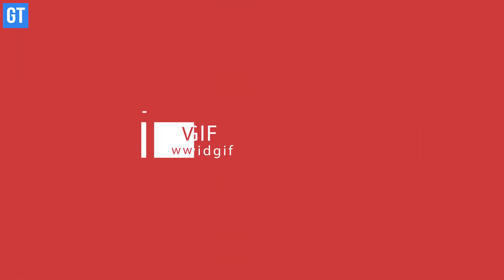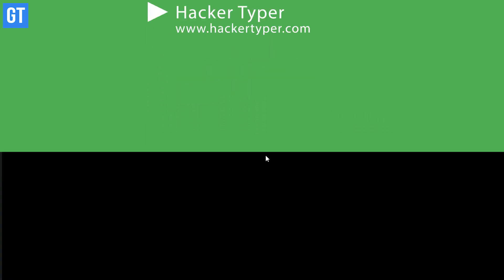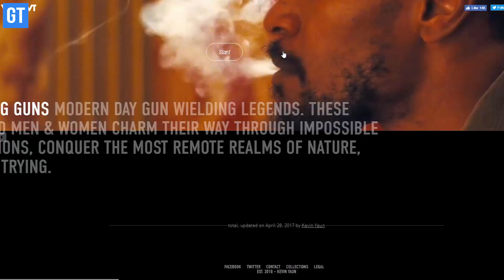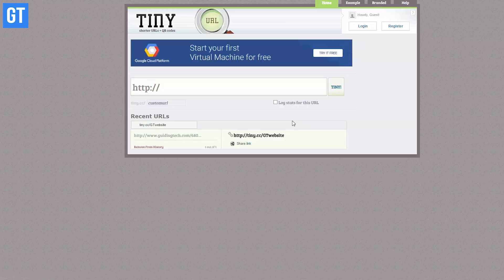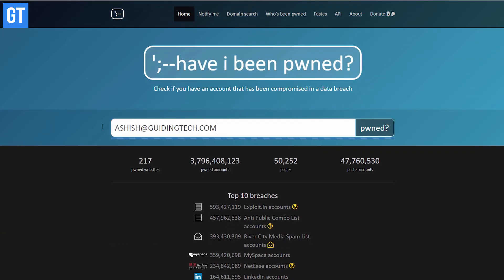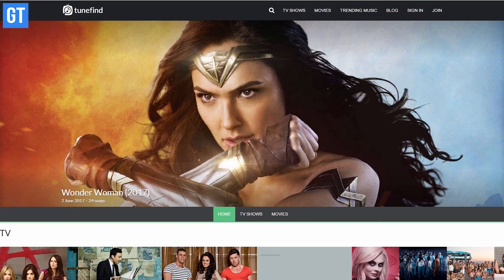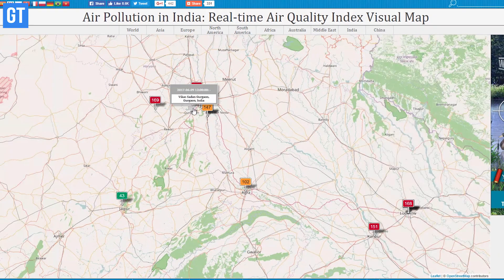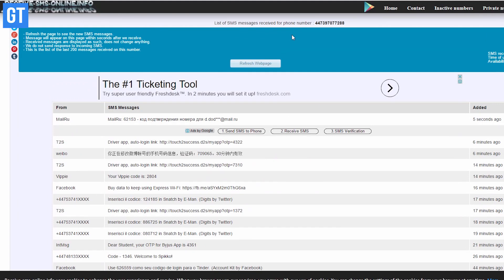21 AMAZING Websites YOU Probably DON'T KNOW ABOUT | Guiding Tech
21 top websites that are most helpful for every computer user that you never knew existed. These websites will help you with your daily online tasks on the internet so make sure you bookmark all of them.

1. IMGUR Video to GIF

11. Simple and Complex Password generators --

12. Have I Been Pwned

21. Receive-SMS-online.info